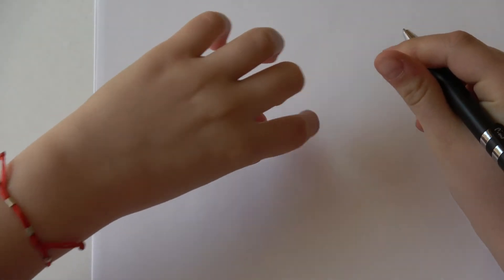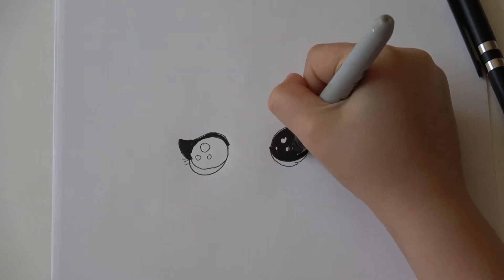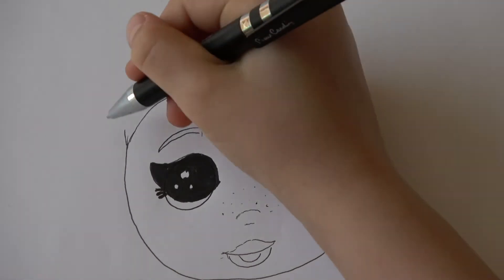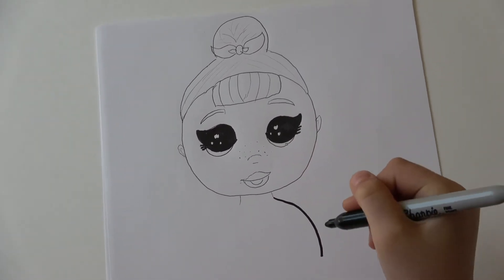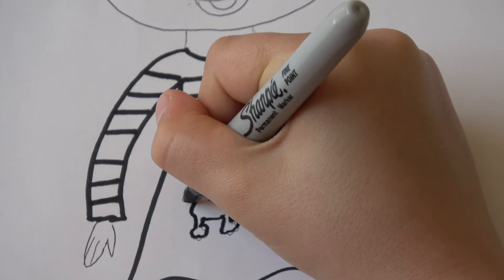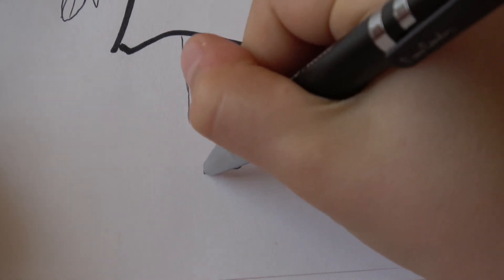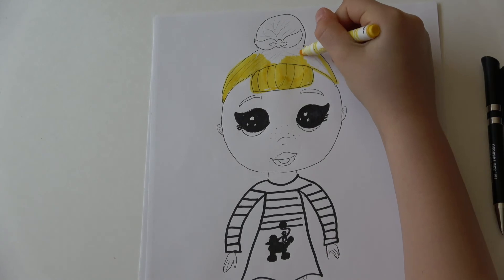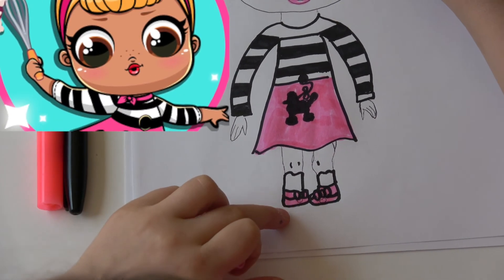LOL DOLL SIS SWING DRAWING! EASY TO FOLLOW FOR KIDS! FUN COLORING! 😂 💦 How to draw LOL ❤️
LOL DOLLS DRAWING IS A LOT OF FUN! SIS SWING IS A CUTE RETRO STYLE LOOK DOLL. TINY POODLE DOG IS ON HER SKIRT. MAKING THE DRESS AS CUTE AS CAN BE!